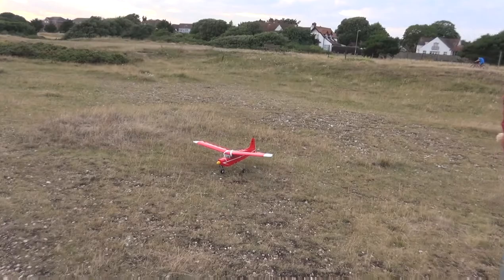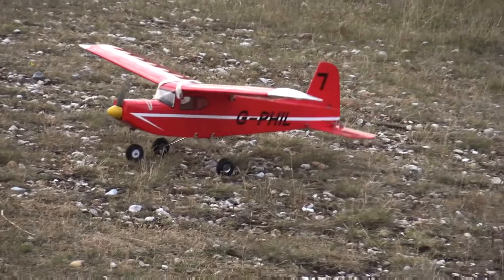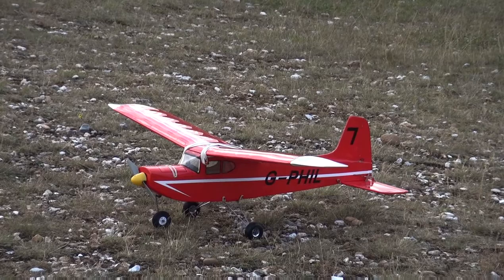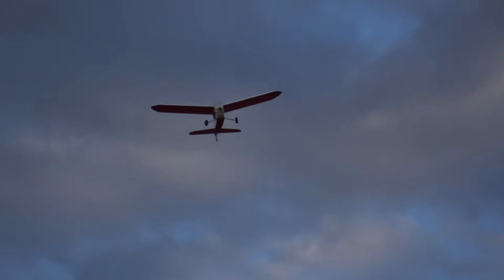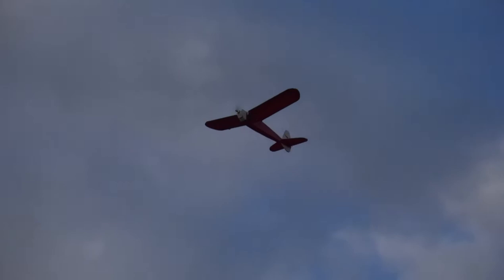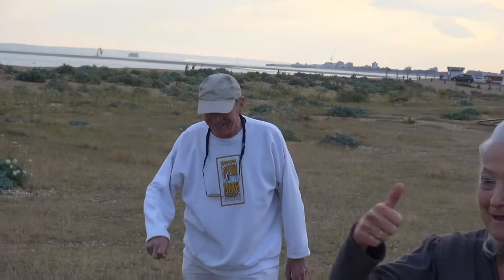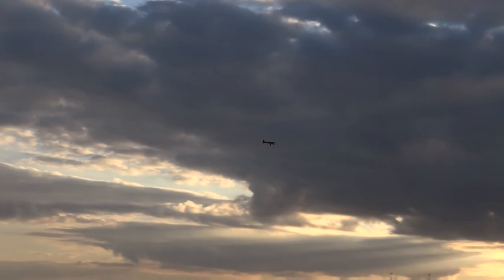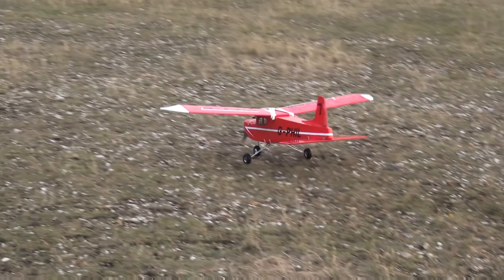Lets fly some Ben Buckle planes RC Model Geeks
Flying on the beach with the Ben Buckle Mini Super and the Junior 60